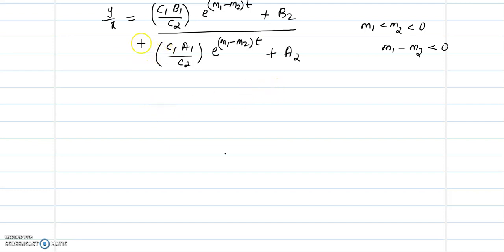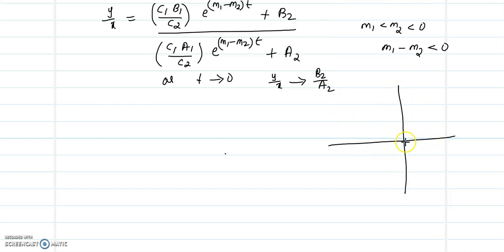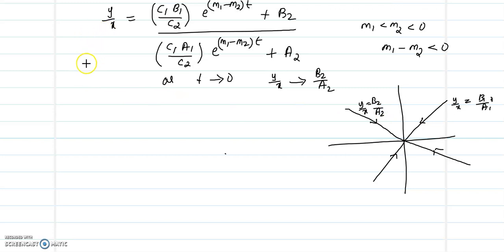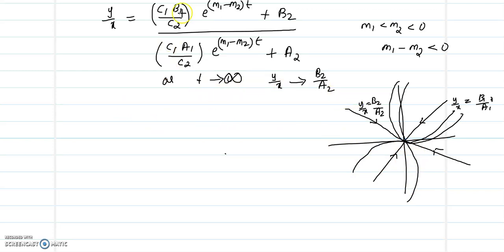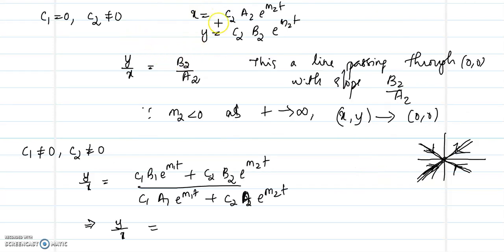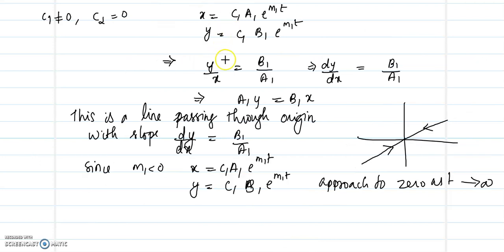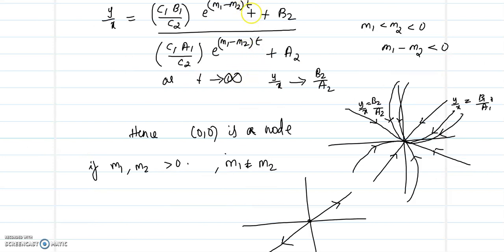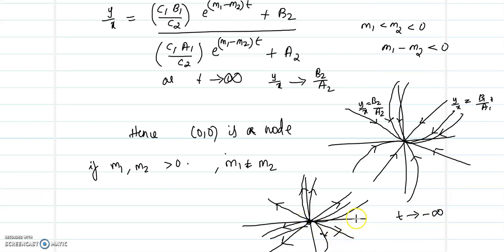Ordinary Differential equation| 9 |MS- part-2